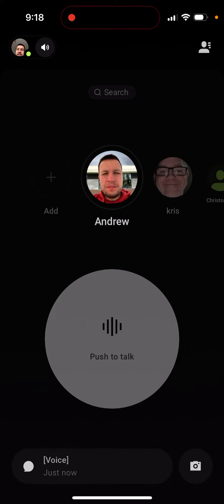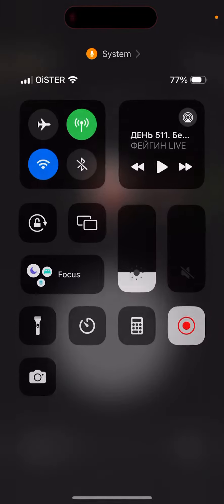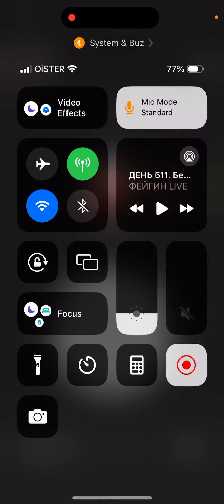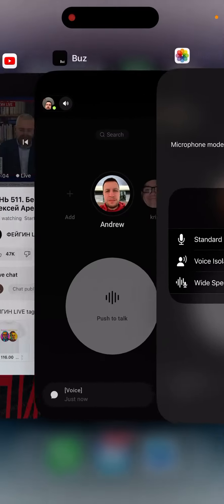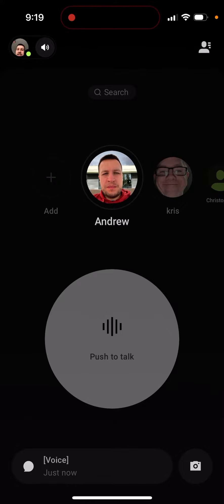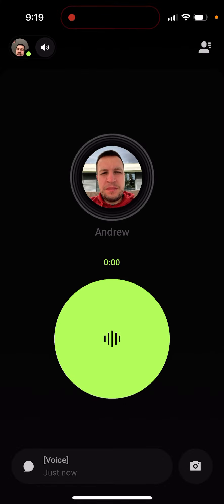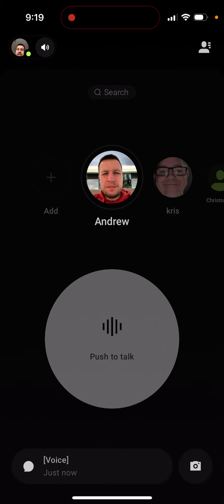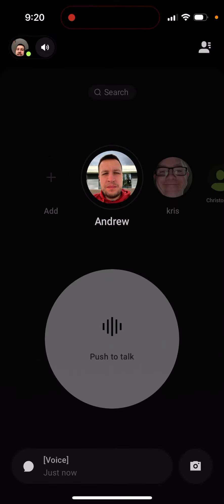iPhone - “microphone modes are currently unavailable”